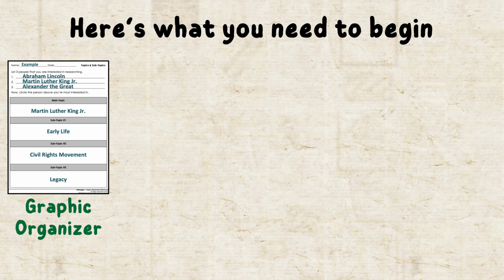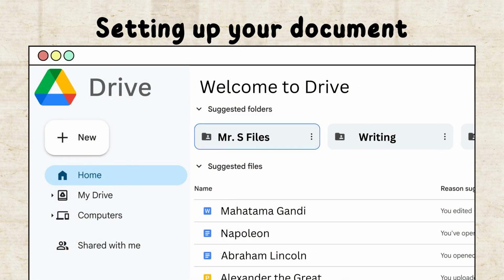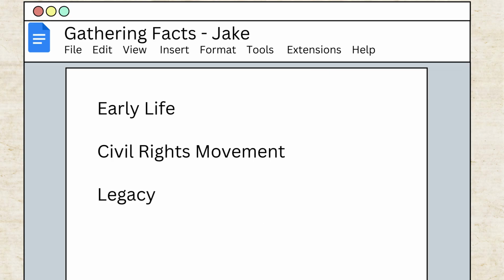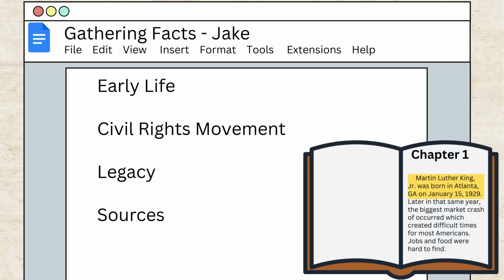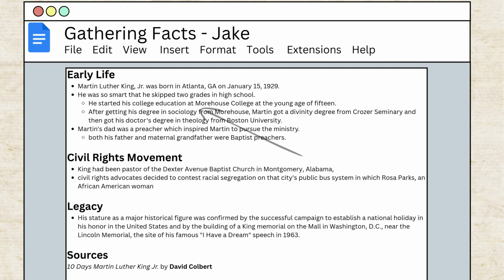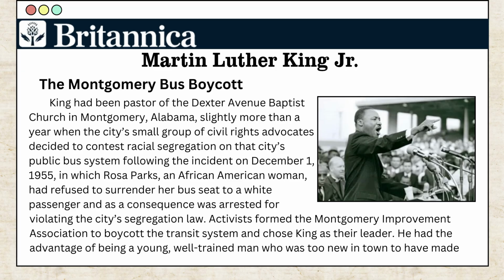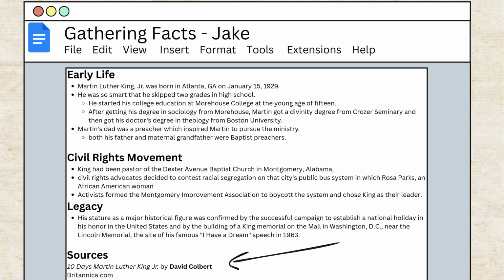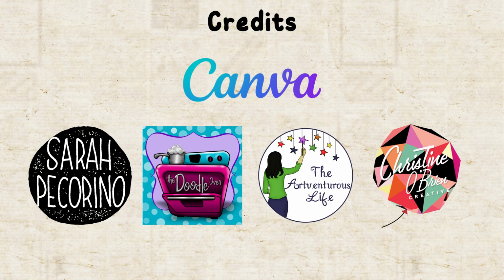2 - Gathering Facts - Research Skills!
📝 Download the Graphic Organizers that Go With This Series:
👉 How to Write a Biography – Complete Unit with 6 Video Lessons
These graphic organizers are designed to support each step of the series and help your students stay focused and successful!

0️⃣ Start Your Biography Here!
1️⃣ Pick Your Person! Choosing Subtopics!
2️⃣ Gathering Facts - Research Skills! (You’re watching it now)
3️⃣ Build the Body! Writing Body Paragraphs!
4️⃣ In the Beginning! Writing an Introduction
5️⃣ Finish Strong! Writing a Conclusion Paragraph